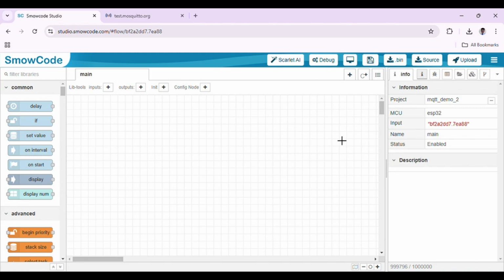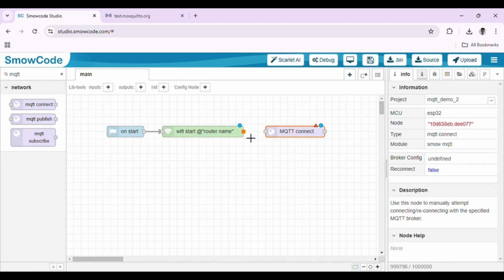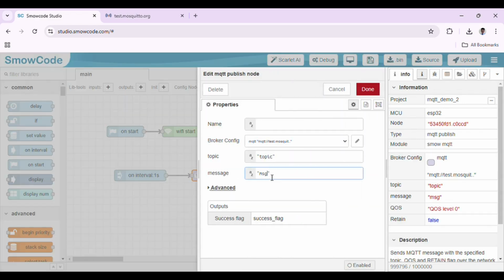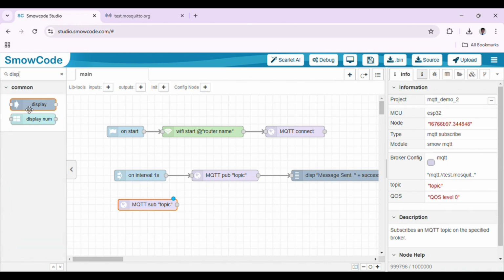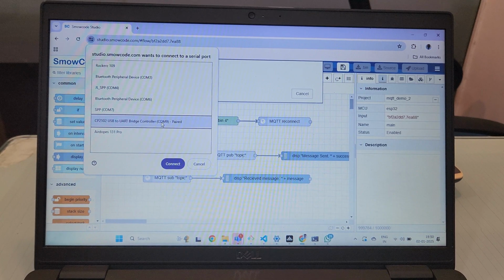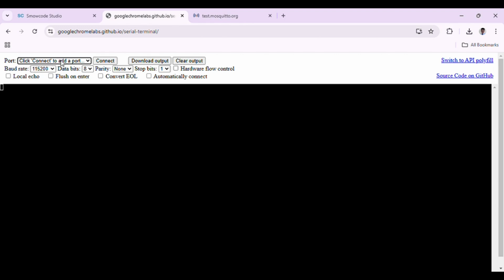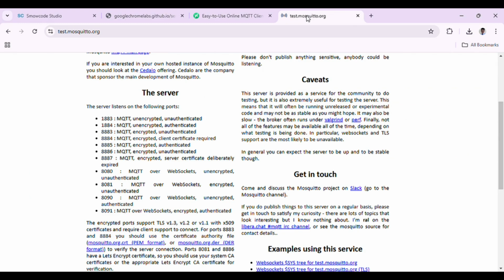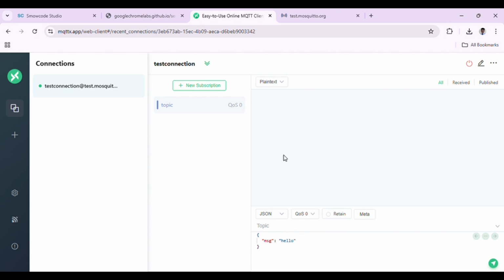Using MQTT with ESP32 in Smowcode | Tutorial